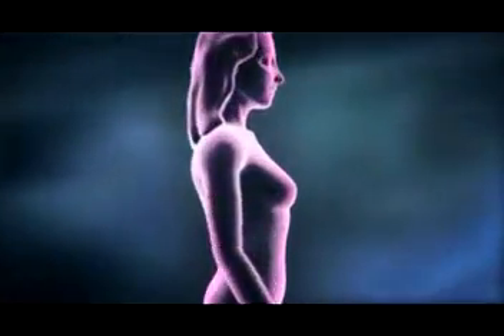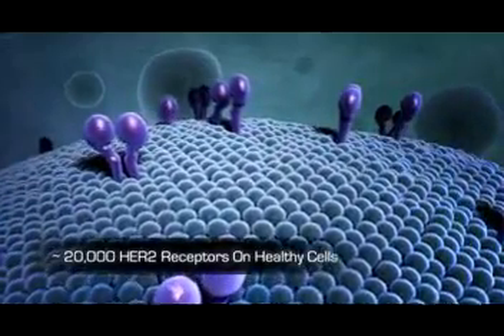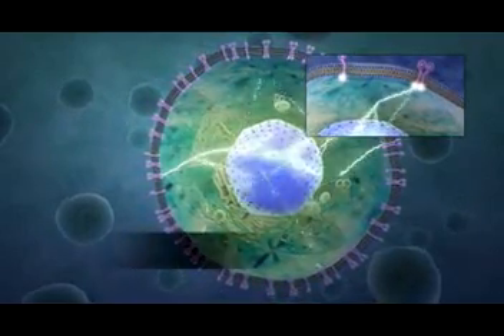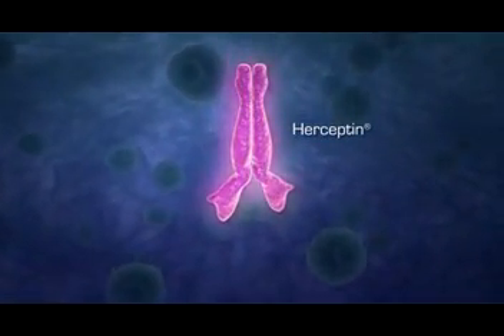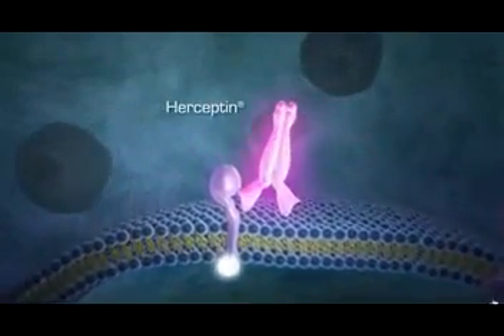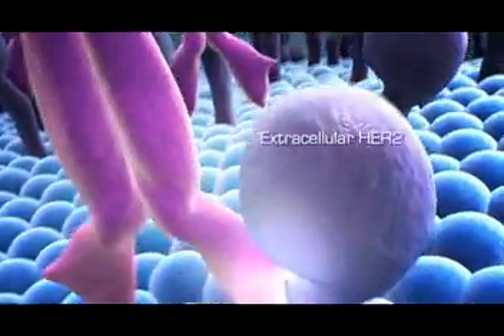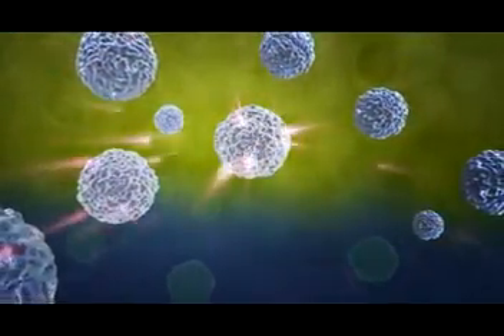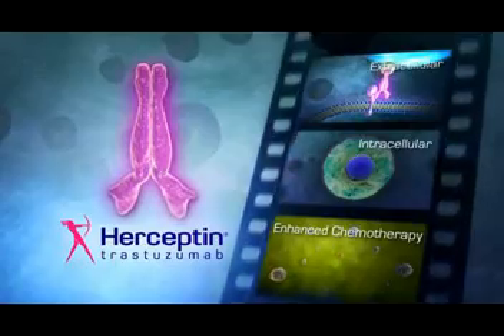Herceptin: A Multimodal Approach Targeting HER2 Positive Breast Cancer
animation showing how the drug herceprtin works from both inside and outside the cell.